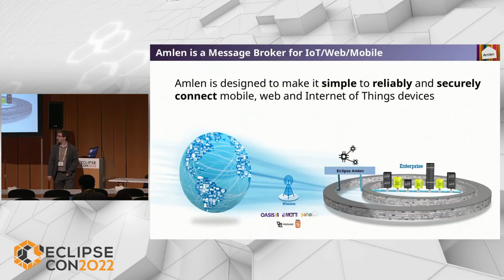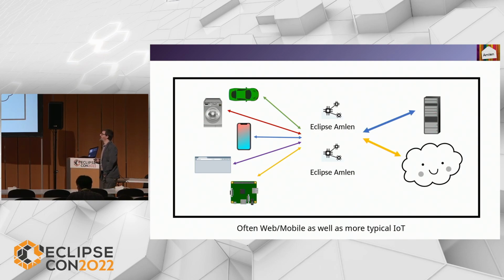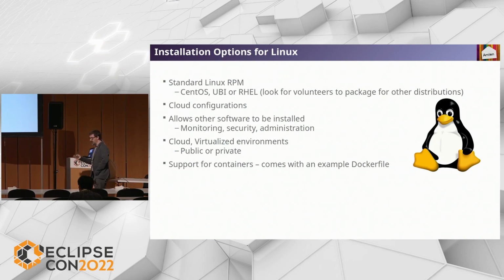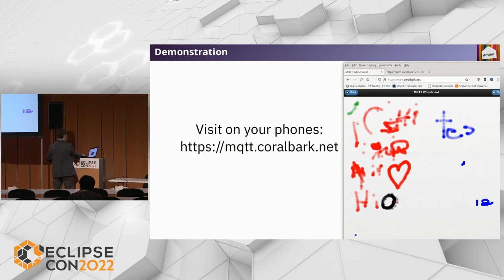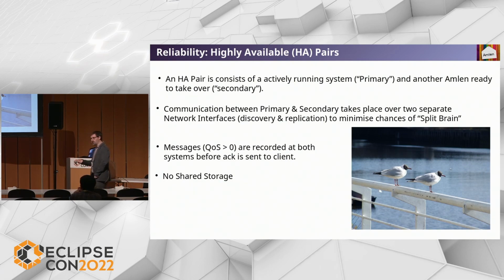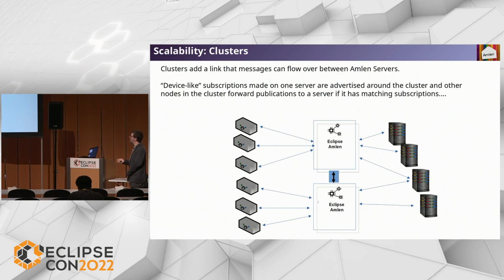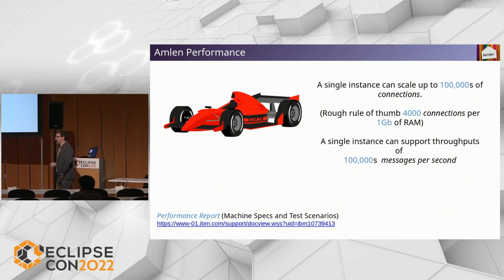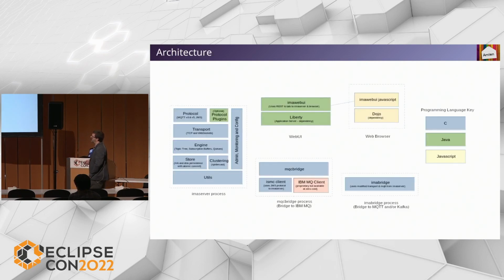Eclipse Amlen: Pub/Sub messaging for ALL the Things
Presented by Jon Levell (IBM) at EclipseCon 2022.

Eclipse Amlen is a simple way of  allowing secure, reliable, scalable communication between IoT devices, mobile, web browsers and back-end applications using the common MQTT protocol.

This talk will describe Amlen without assuming prior knowledge of the software, outlining Amlen's features and how to use it as well as the current status and the future.

The talk will feature a demo of audience members using Amlen for real-time collaboration from their phones (assuming suitable network access is available).